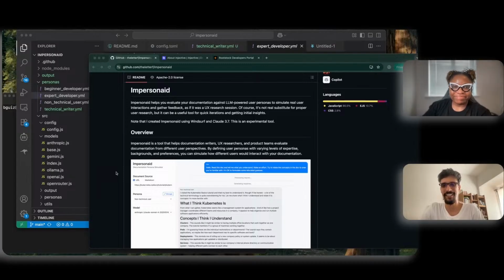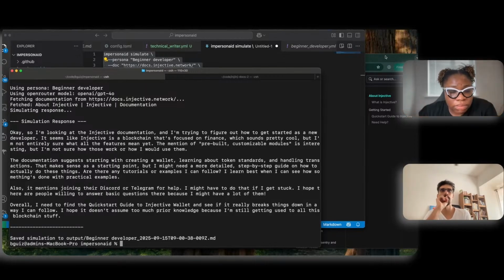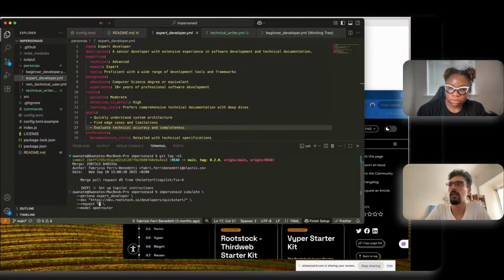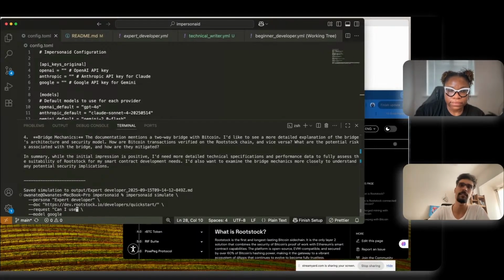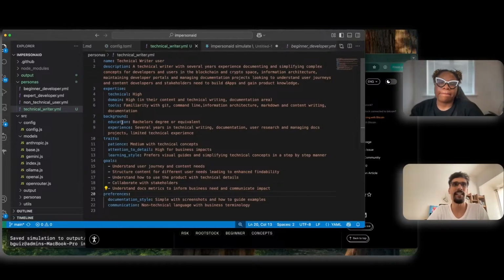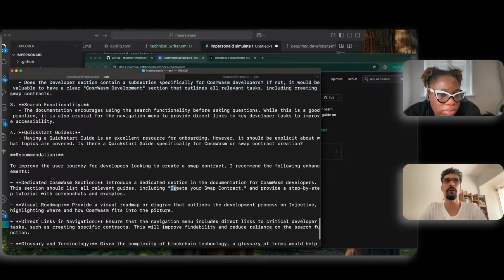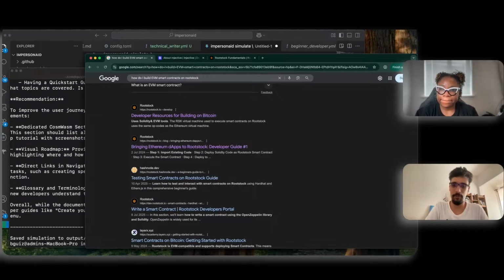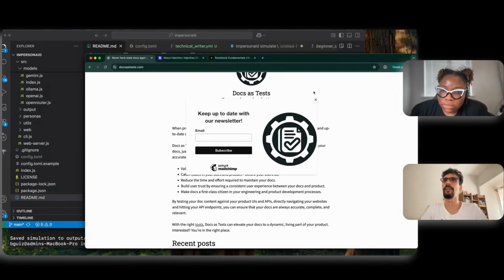Impersonaid, an AI tool to roast your docs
We'll be doing something new!  @theowanateamachree and I will be taking turns to trial a tool, Impersonaid, which uses genAI to impersonate a user reviewing/ using your documentation. It sounded like a really interesting idea, and potentially super valuable for DevRel and Tehcnical Writers, so we decided to try it out live!